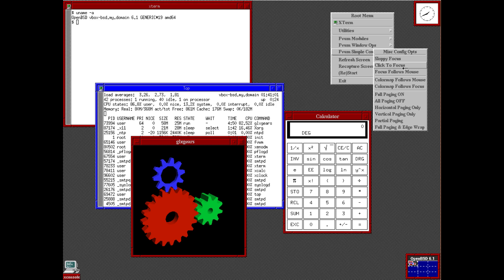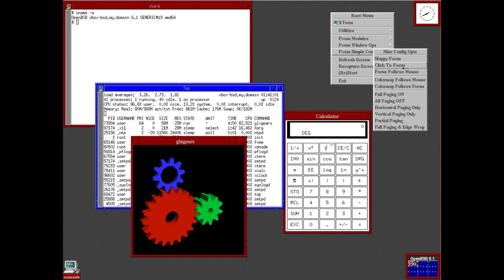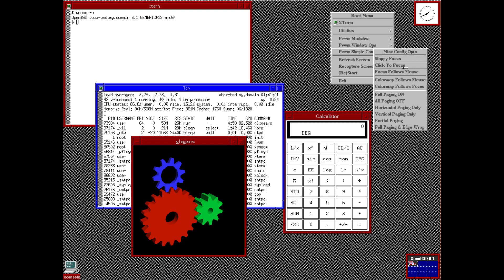OpenBSD, is it a viable alternative to Windows?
Is OpenBSD a viable alternative to Windows and Mac OS?